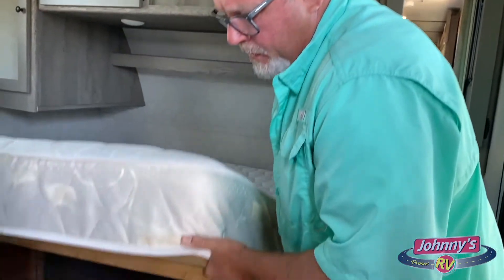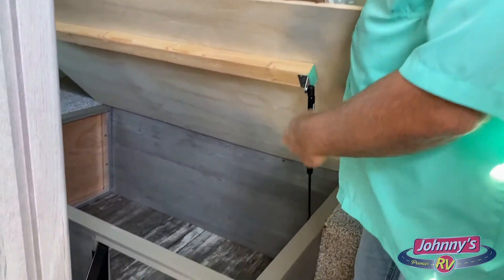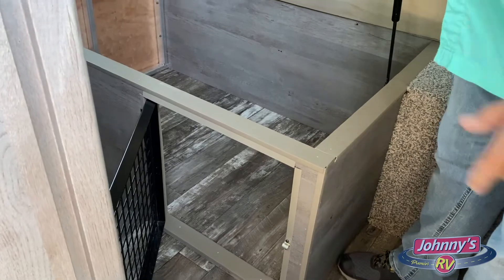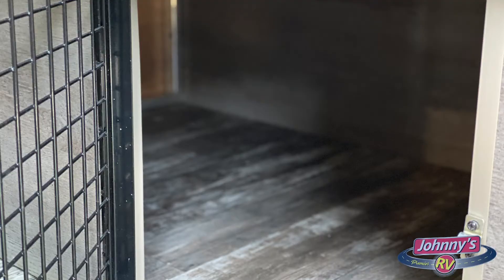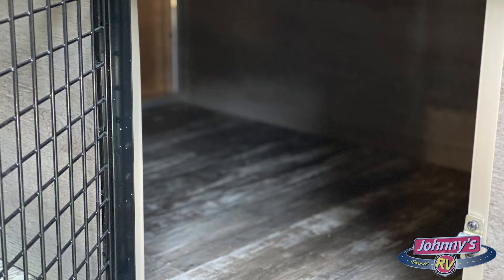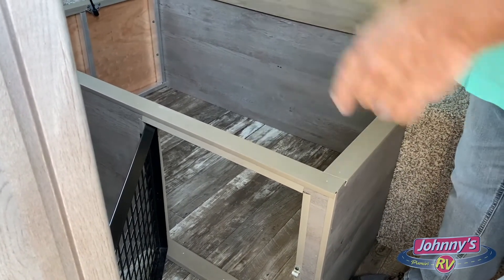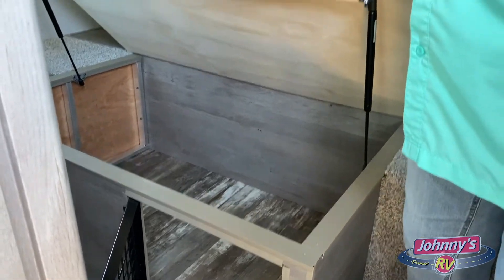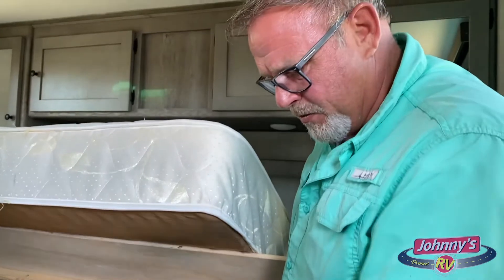Feature of the Week: RV Doggie Door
See how it's easier than ever to include your pets on your next trips in this 2020 Outback by Keystone